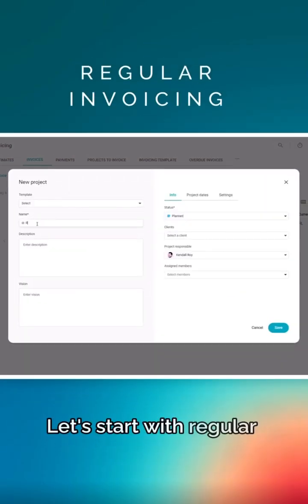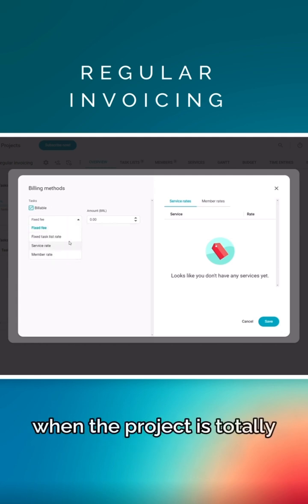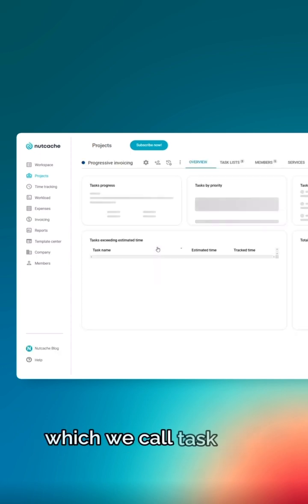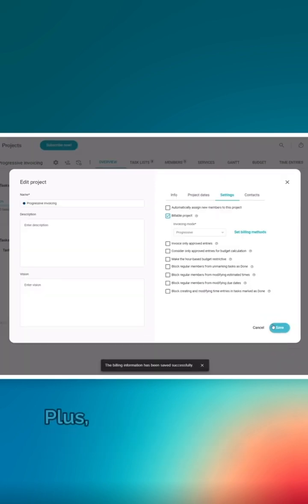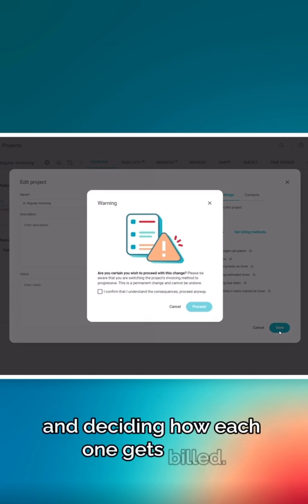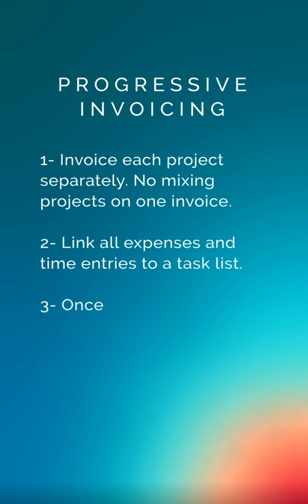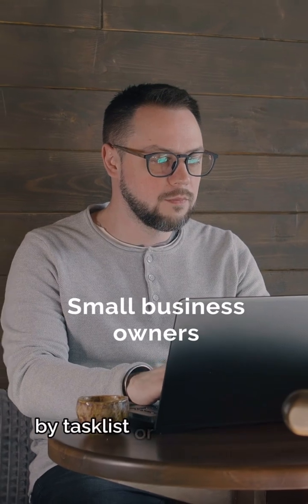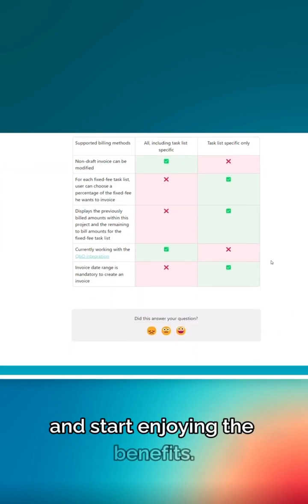What's the difference between regular invoicing and progressive invoicing?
With Nutcache, you get the awesome flexibility to manage your projects exactly how you like, including how you bill them. There are two main billing modes: Regular and Progressive. But what sets them apart?
Delve into the differences between Regular invoicing and Progressive invoicing for a clearer understanding.